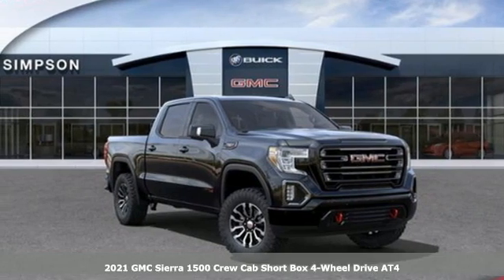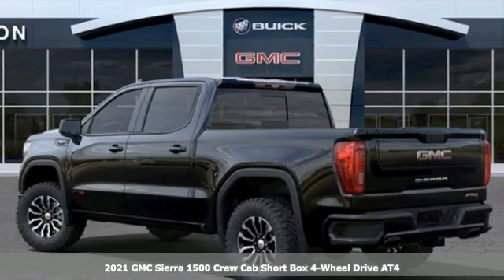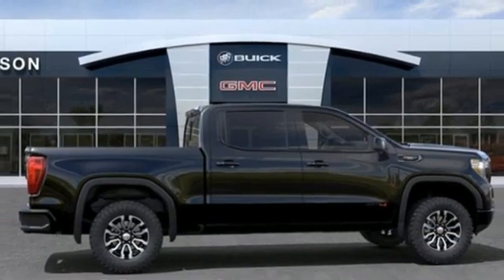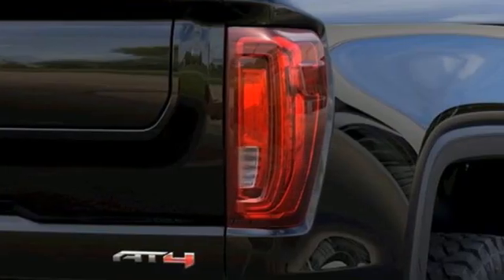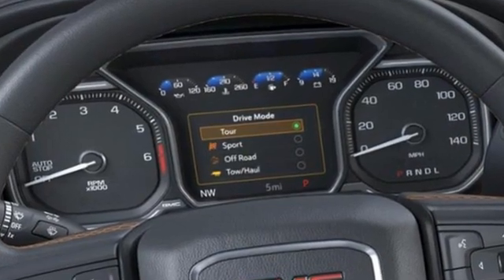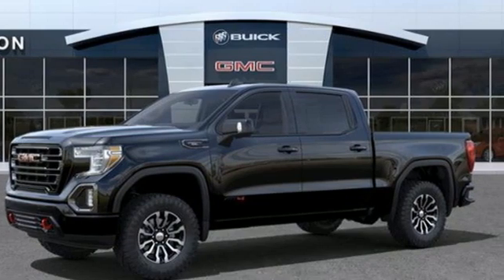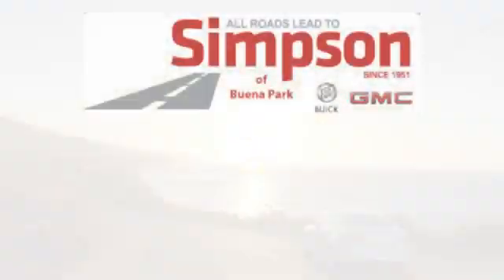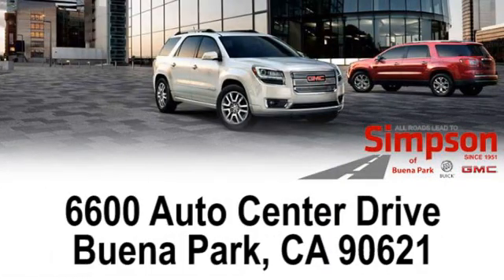New 2021 GMC Sierra 1500 Cerritos CA Buena Park, CA #285763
Year: 2021
Make: GMC
Model: Sierra 1500
Trim: TRUCK
Engine: EcoTec3 6.2L V8
Transmission: a
Color: Onyx Black
Interior: Jet Black With Kalahari Accents
Stock #: 285763
VIN: 1GTP9EEL8MZ285763
Onyx Black 2021 GMC Sierra 1500 EcoTec3 6.2L V8 AT4 10-Speed Automatic, 4WD, Jet Black With Kalahari Accents Leather. All Roads Lead to Simpson.

Address:
6600 Auto Center Drive